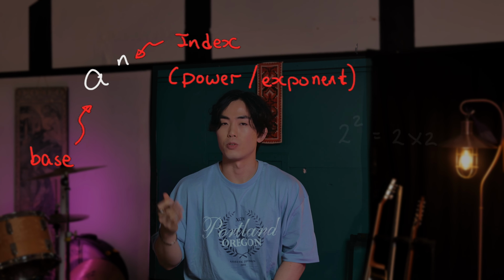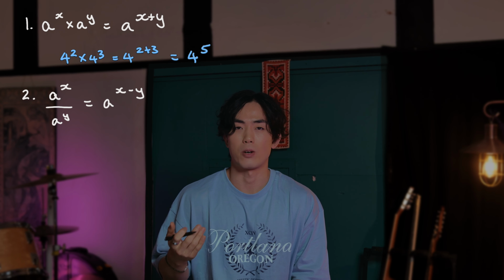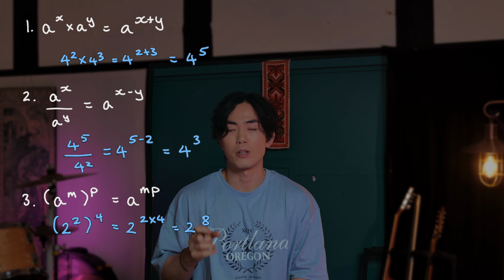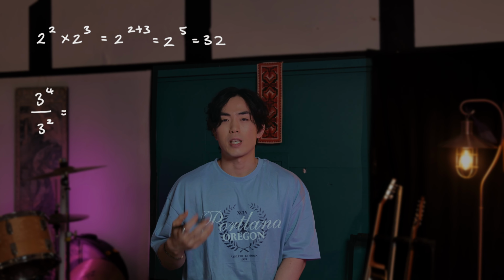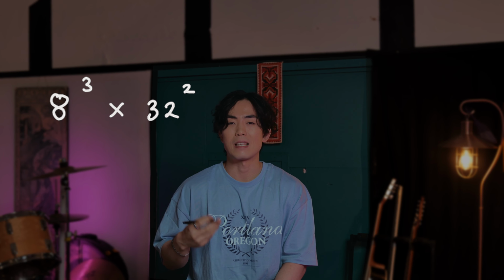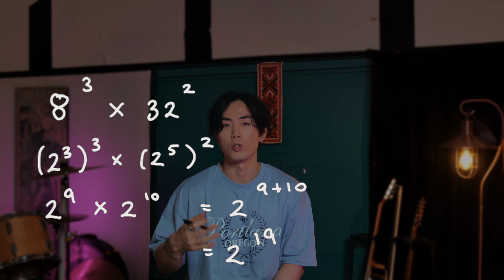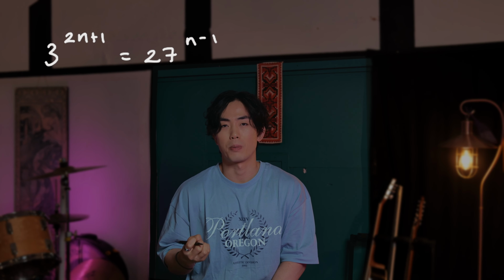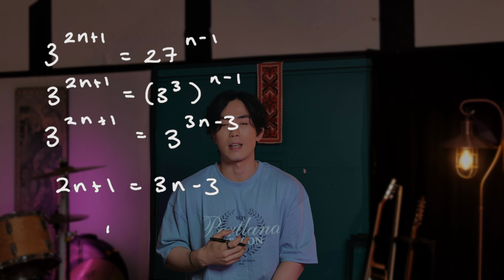Index Laws | Mathematics A Level | Edexcel/OCR/AQA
Index Notation